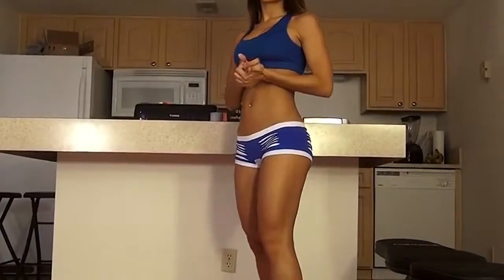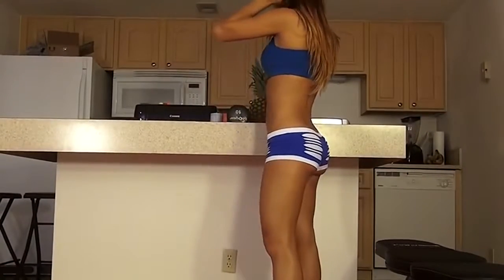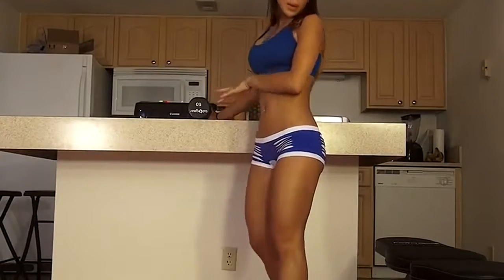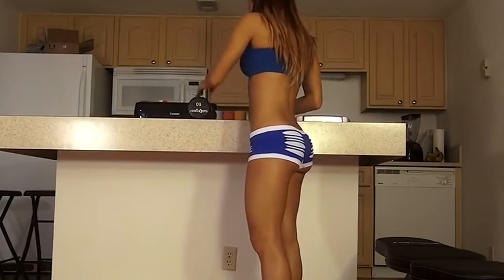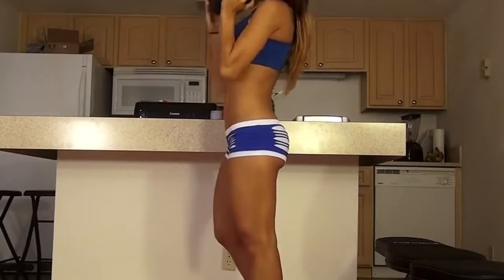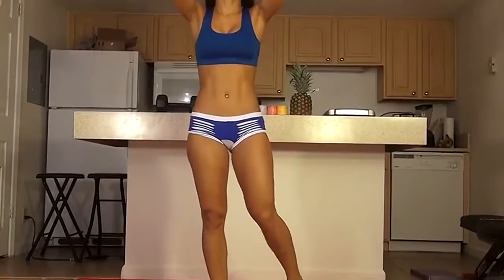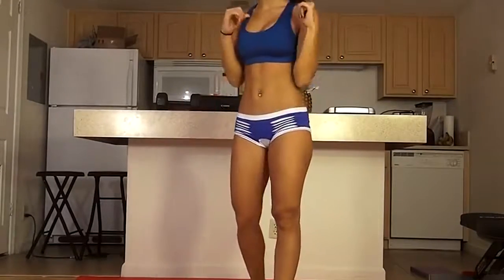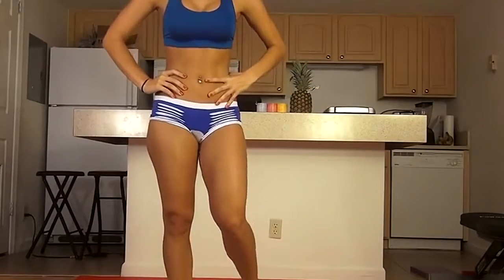Wirklich intensive Beute heben Workout! Sexy Girls